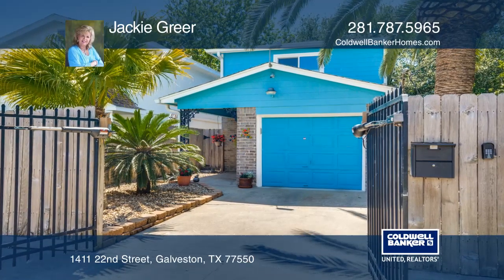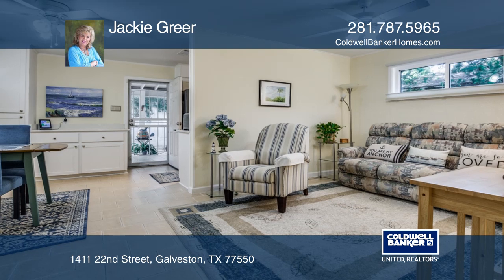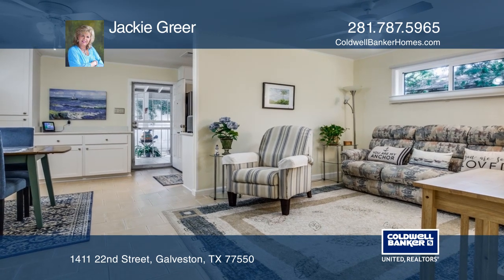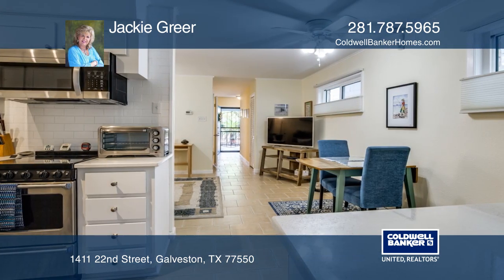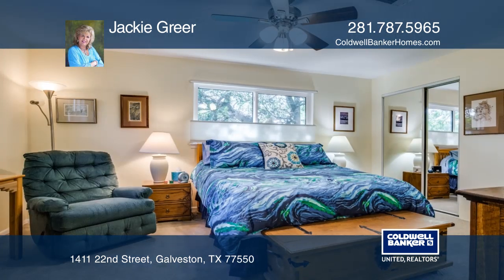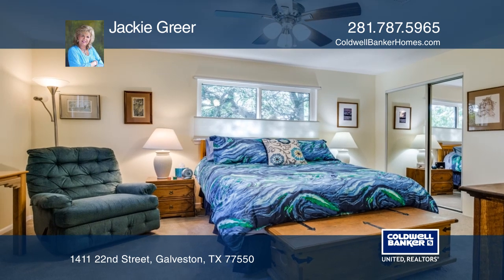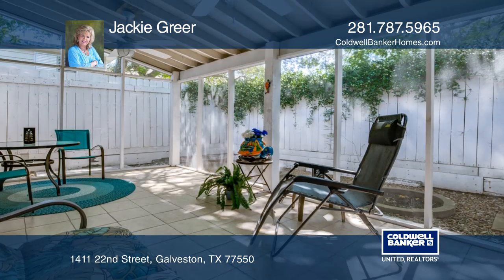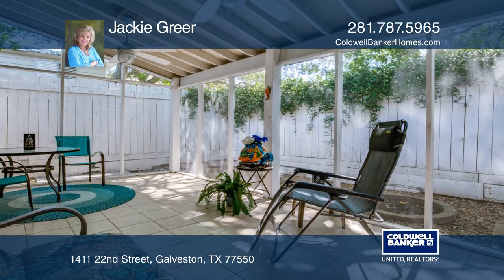1411 22nd Street Galveston, TX | ColdwellBankerHomes.com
1411 22nd Street, Galveston, TX

Awesome updated two bedroom, one and one half bathroom , one car garage, gated home. This home has been  updated in 2017. Sewer, HVAC, refrigerator, stove, dishwasher , microwave, gutters and drains on both sides that drain to the street, siding and soffits replaced with hardy board and painted, dua